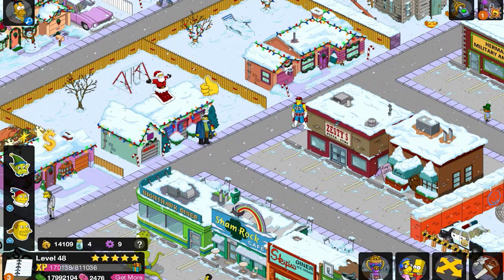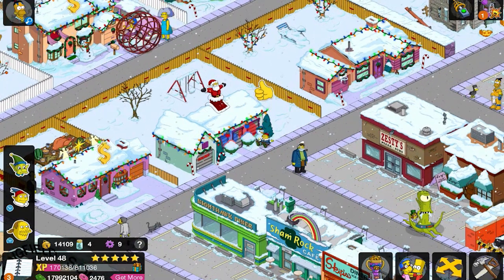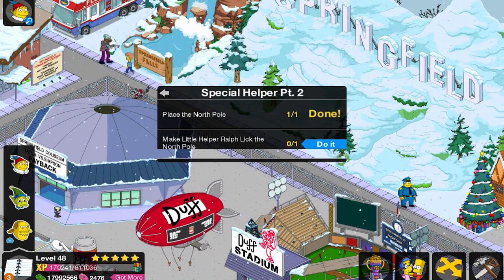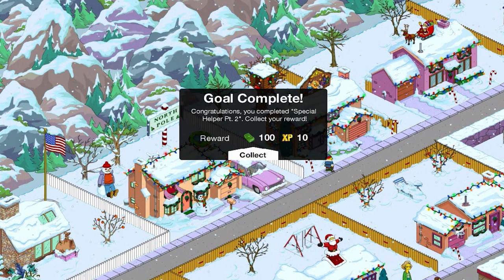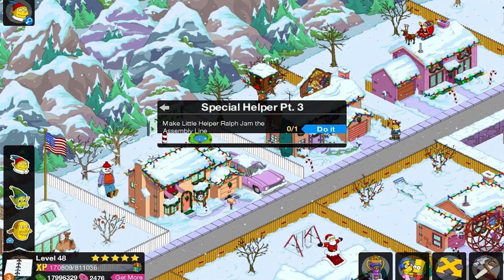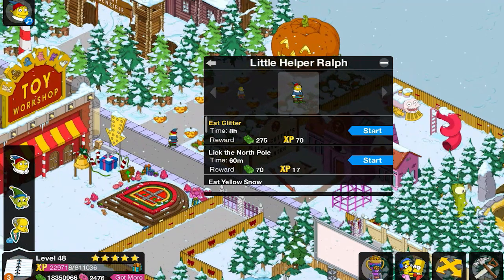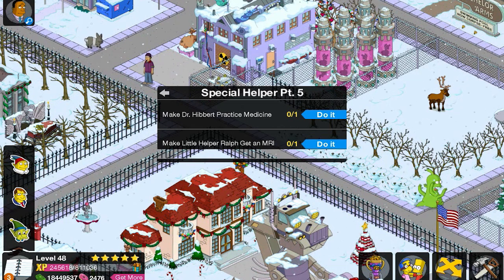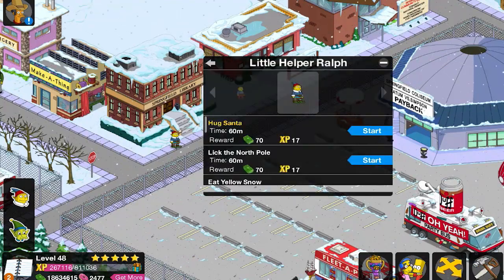TSTO - Little Helper Ralph | Character Walkthroughs (2014)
Little Helper Ralph was free after completing the sixth personal prize in phase two of the 2014 Christmas Event.